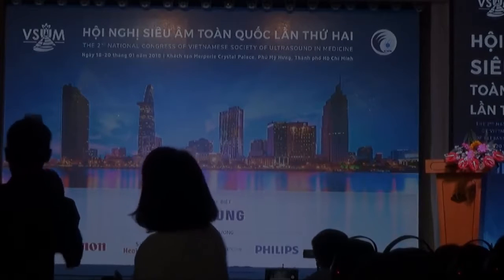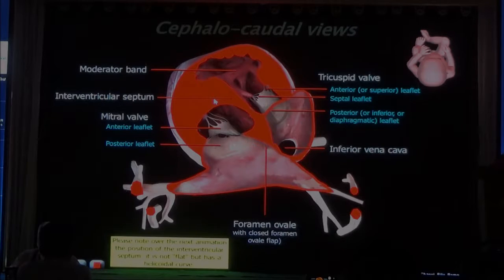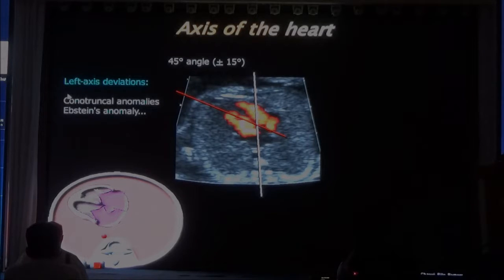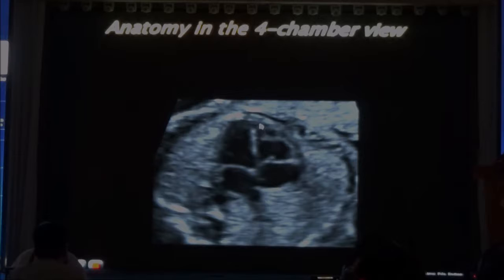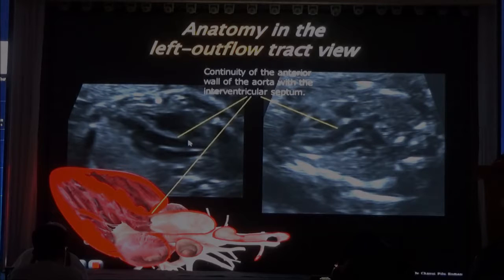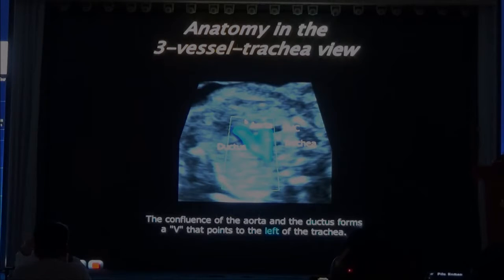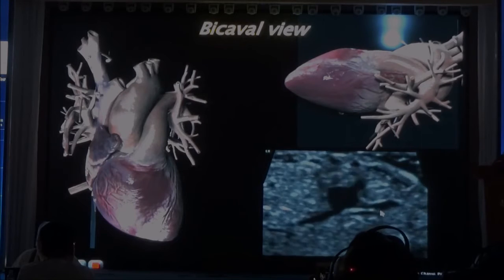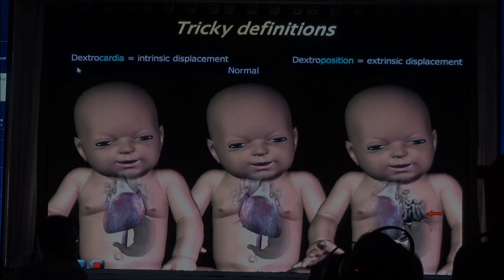hội nghị siêu âm tim thai toàn quốc lần thứ 2-Nguyễn Công Trình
Hãy sub(đăng ký ) kênh để ủng hộ tác giả nhé !